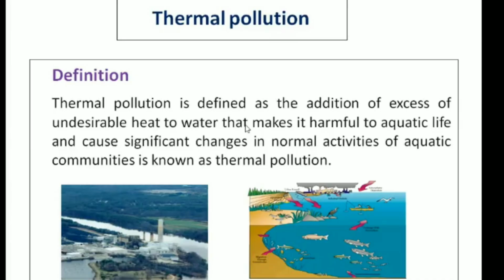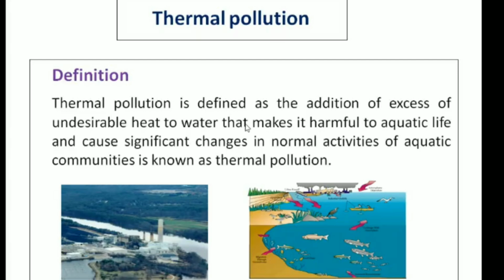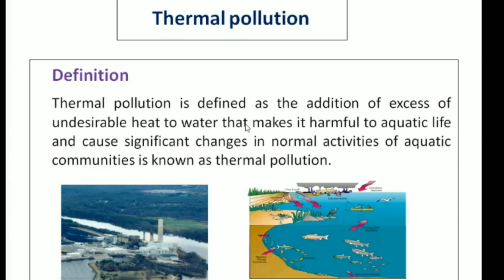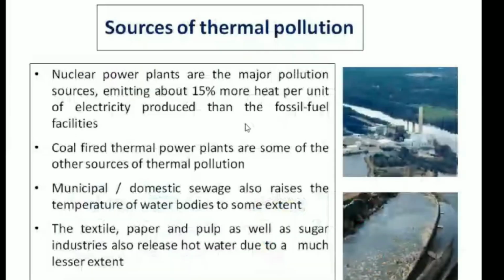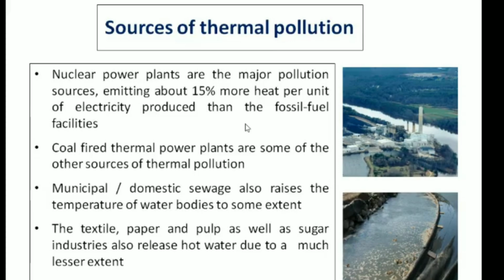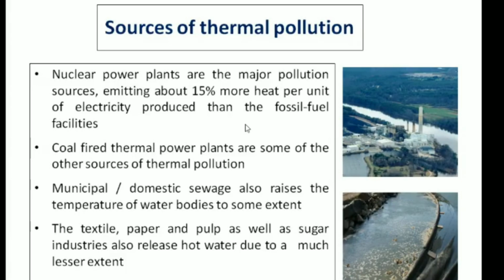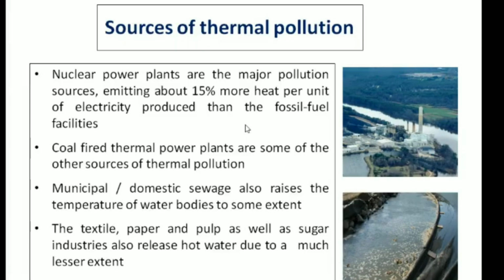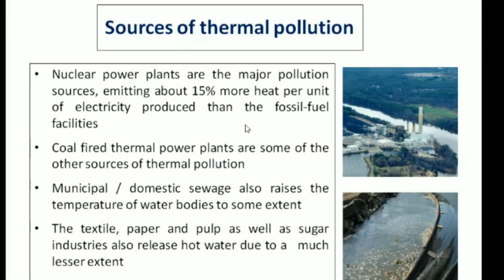Definition and sources of Thermal Pollution